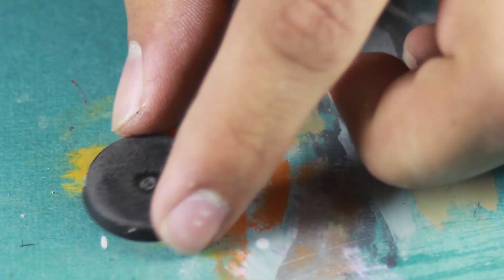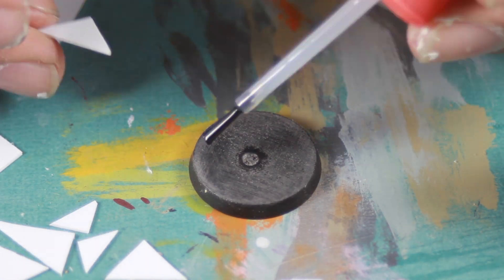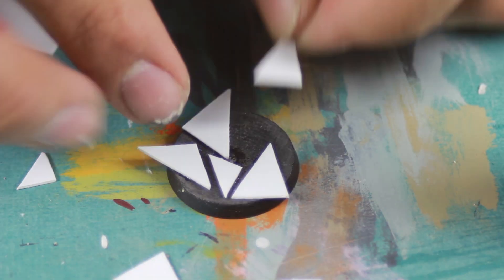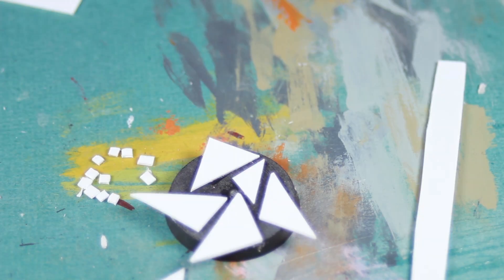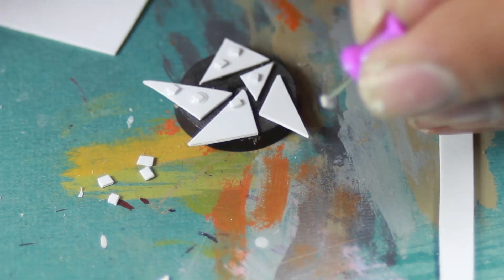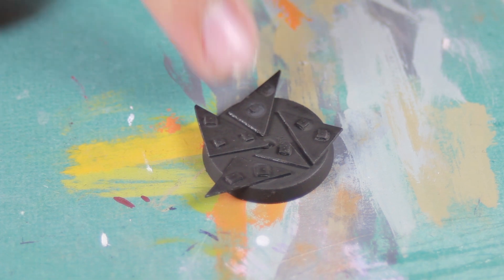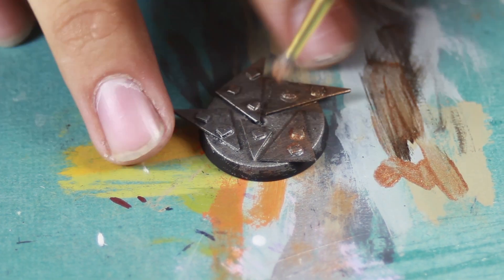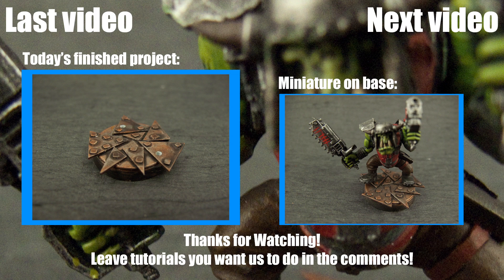How to Create an Ork Mechanical Base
In this tutorial we teach you how to create a Ork Mechanical Base.